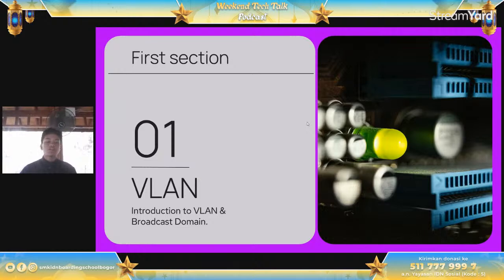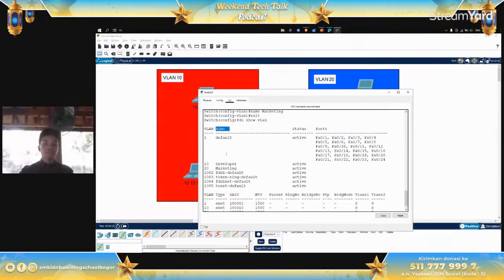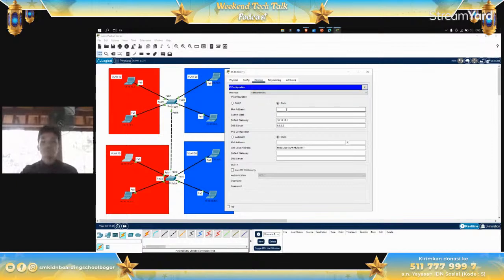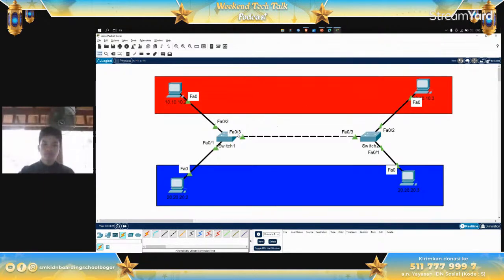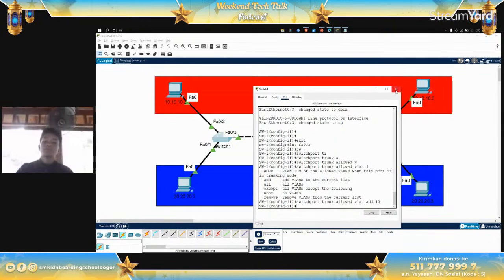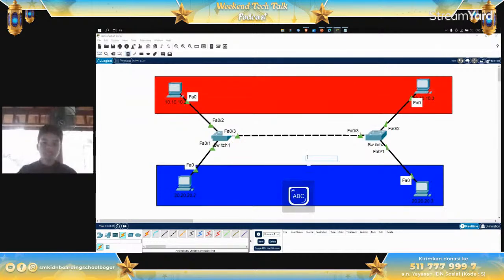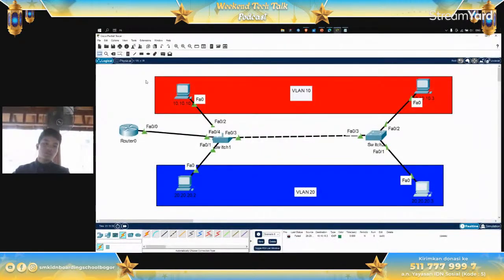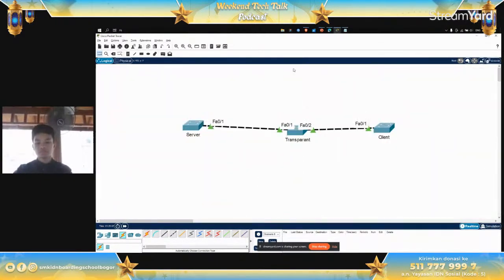[WEEKEND TECH TALK SERIES] TKJ X - Cisco Switching Demystified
Hi Guys, Welcome Back to Weekend Tech Talk Series

Weekend Tech Talk Series Network Engineer (TKJ) is a weekly event webinar and tech talk from student grade 10 IDN Boarding School. This event is held to provide new knowledge to IDN Boarding School students and also can be attended by the public. So let's learn together through this event.

📆 Date/Time :
Sunday, April 9th 2023 / 16.00 - completion
💡Topic :
Cisco Switching Demystified

👨🏻‍💻Speaker :
M.Nabil
👨🏻‍💻Host :
Kemal Muhammad

Come On, Lets Join Our Event!